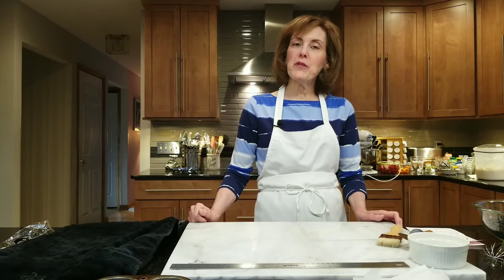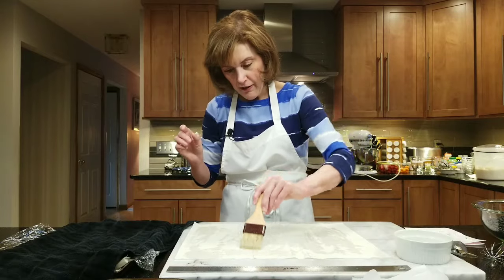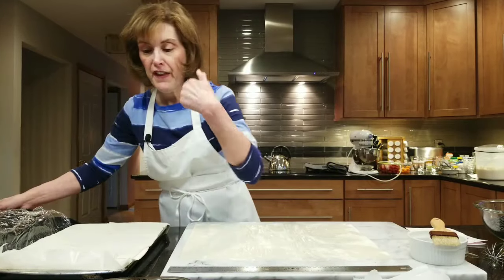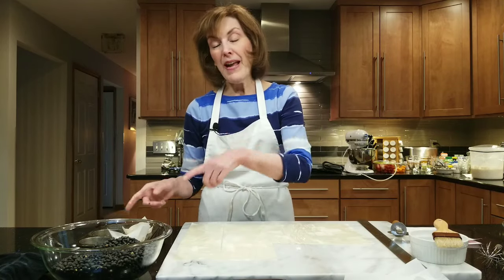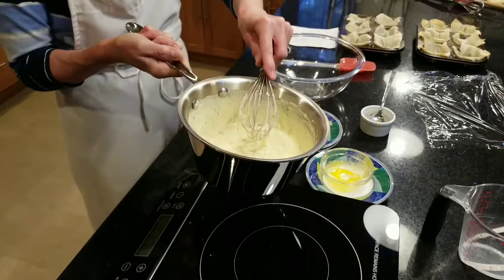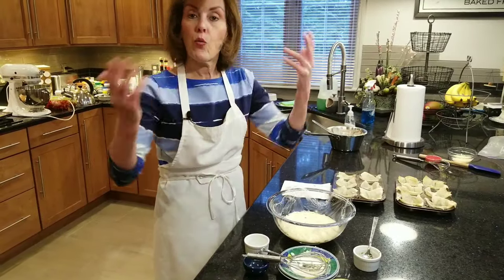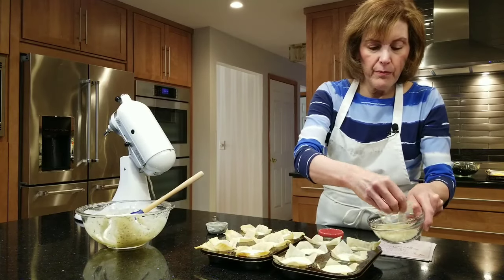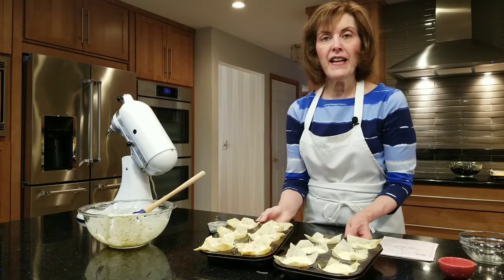Individual Garlic Herb Boursin Cheese Soufflés with Chef Gail Sokol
These delightful and impressive little soufflés would be the perfect addition to any brunch, Mother's Day or Easter celebration, or really any occasion! A flavorful garlic and herb cheese soufflé tucked into a delicate and crispy shell -- what's not to love? Your family and friends will be blown away when you present them with these!